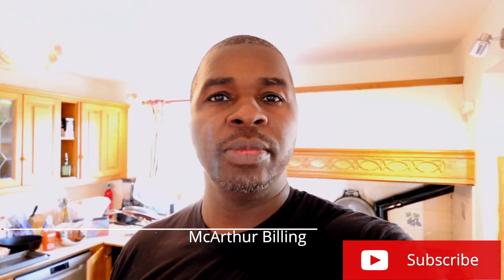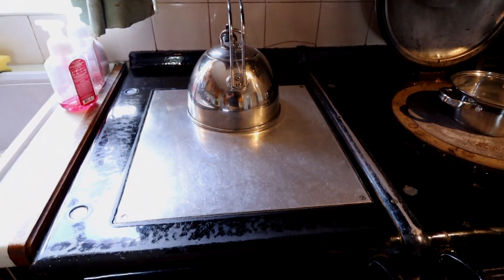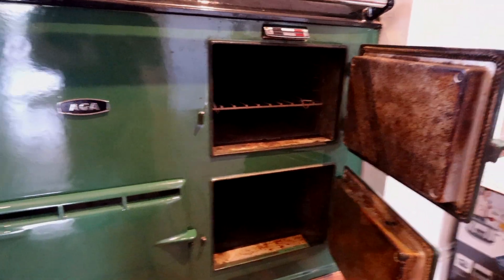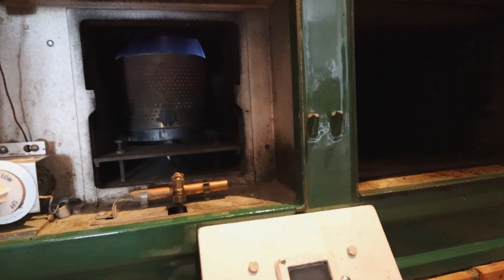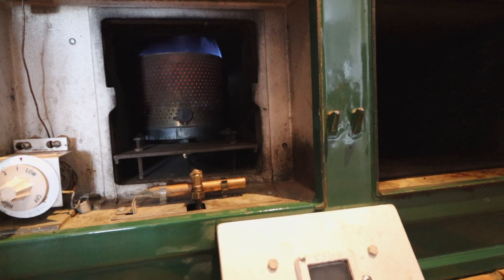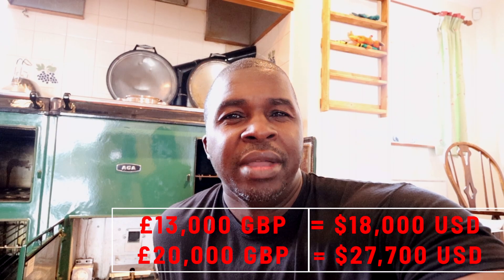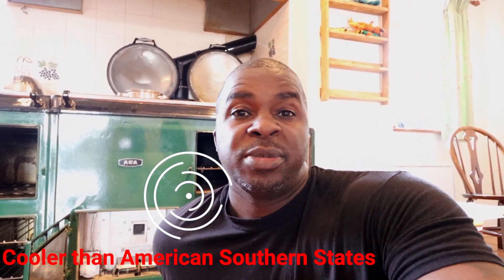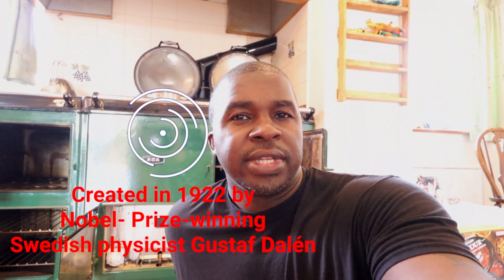Always On and HOT British Stove || Perfect for British Cooking || Americans in the UK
Americans using the Always on British stove in our British country home. As an American family moving into a British home we had a lot of adjustments to make and one of the biggest was getting used to the Aga, a cast iron stove that is always on and always hot.

As a kitchen cooking appliance, the Aga is great for cooking, heating, and even drying clothes, but it does create higher energy cost. For me the energy cost are worth it, but that may not be the case for everyone. Also, Aga's are expensive, but great if you can inherit one in your home.

?sub_confirmation=1

For Aspiring and Growing Youtubers and Videographers

Filming Gear

-Filter Set for DJI Mini SE / Mini 2 / Mavic Mini Camera Lens Polarizing Filter MCUV ND4 ND8 ND16 ND32 CPL Neutral Density Lens Filter

TubeBuddy
We grow our channel with the help of analytics provided by TubeBuddy. Follow the link below to check it out and see if TubeBuddy can help you grow your channel as well.